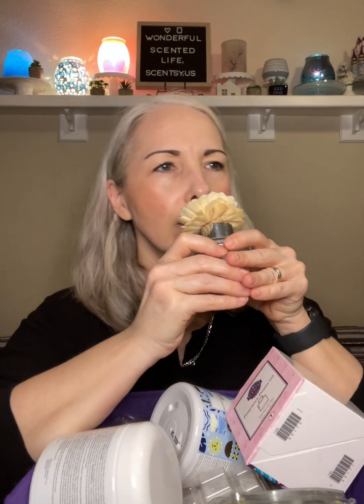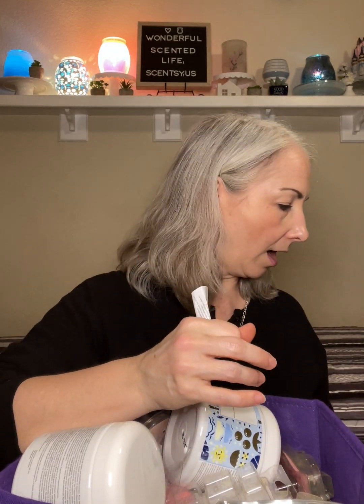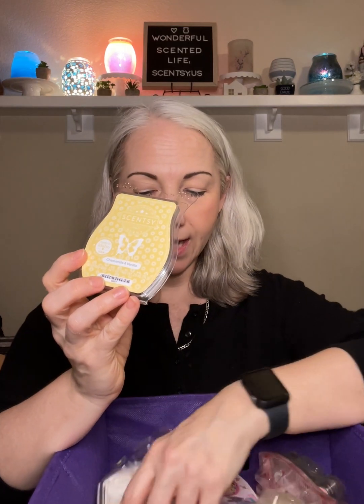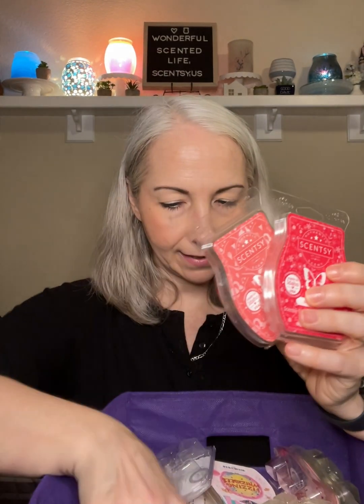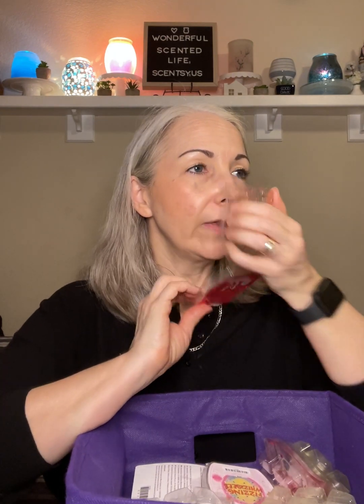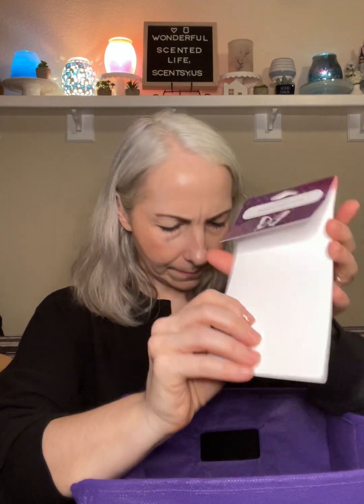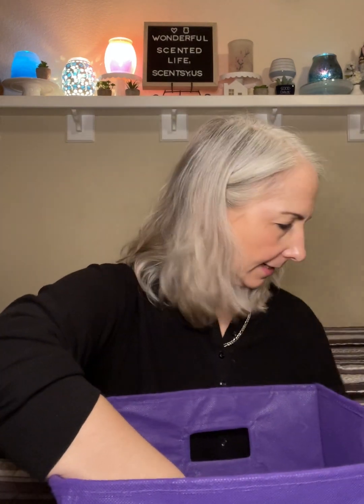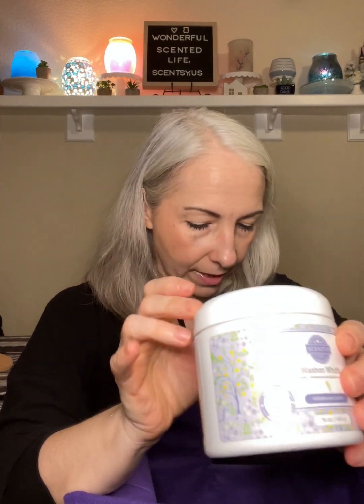April and May Scentsy Empties